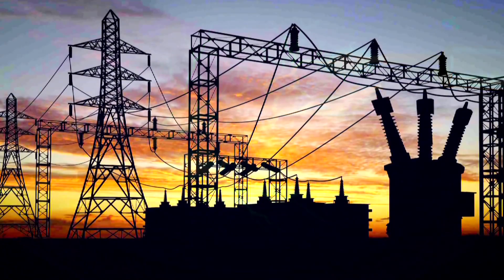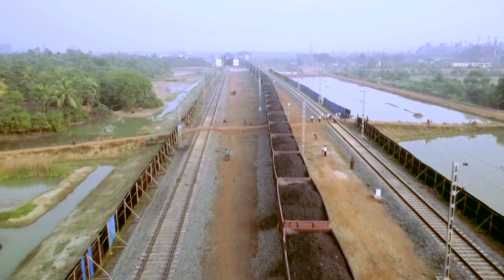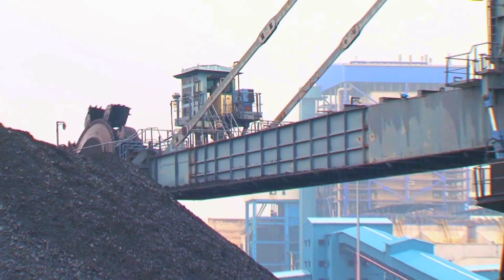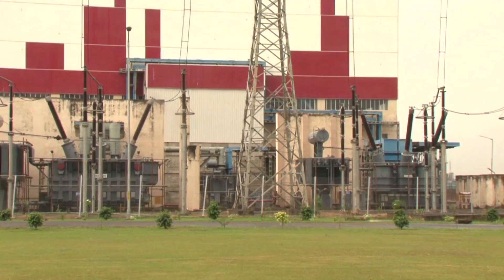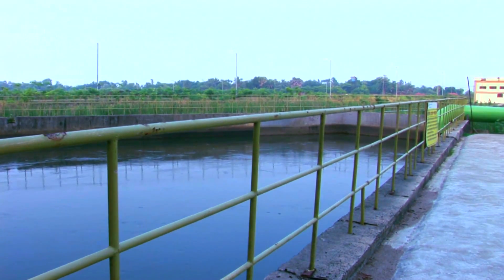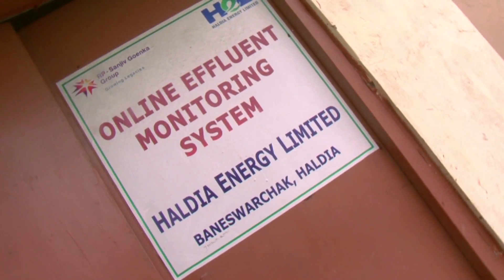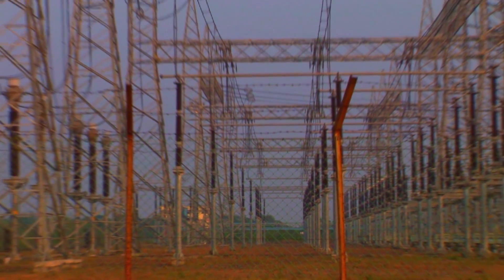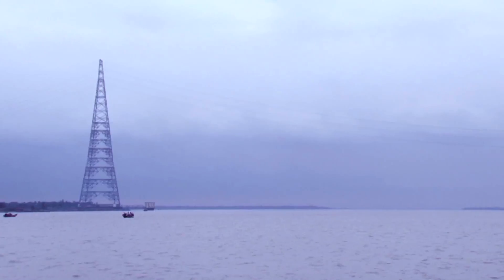HEL Power Plant - a Technical Film by Take 5 Communications, Kolkata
Haldia Energy Limited (HEL) Power Plant - a Technical Film by Take 5 Communications, Kolkata